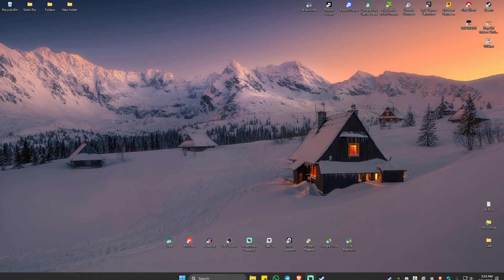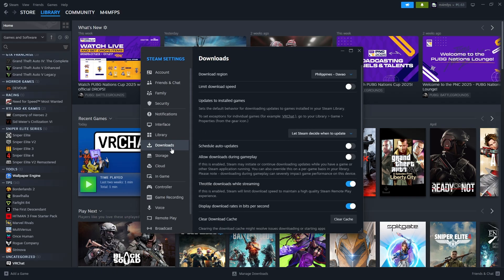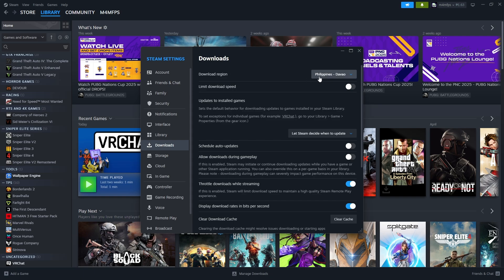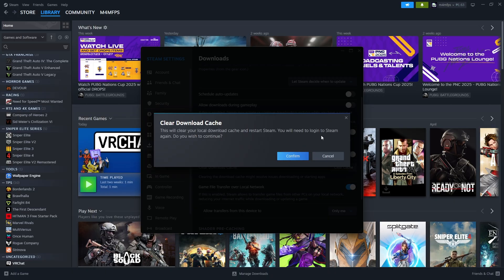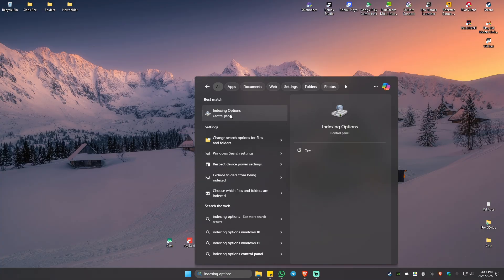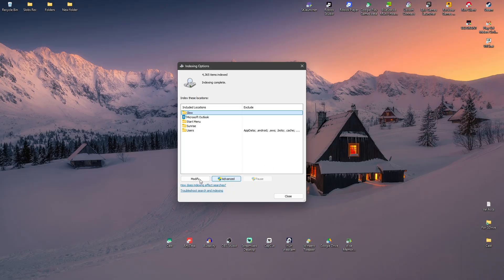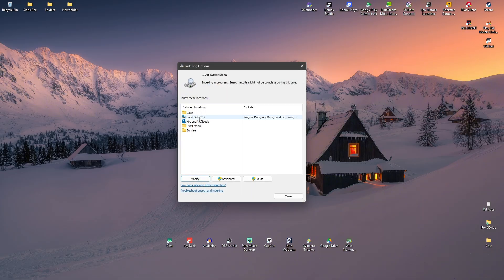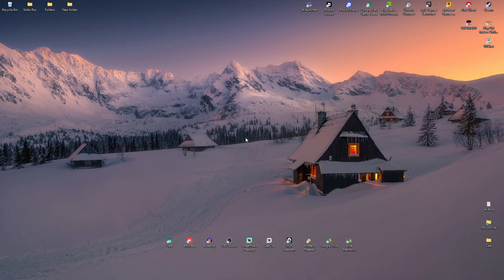How To Fix Steam Slow Disk Usage (Quick Guide 2026)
In this video, I will show you how to fix Steam slow disk usage issues when downloading or updating games. If your Steam downloads are stuck or extremely slow due to disk usage problems, I’ll guide you through easy steps such as clearing the download cache, changing download regions, verifying game files, and optimizing Steam settings for better performance.